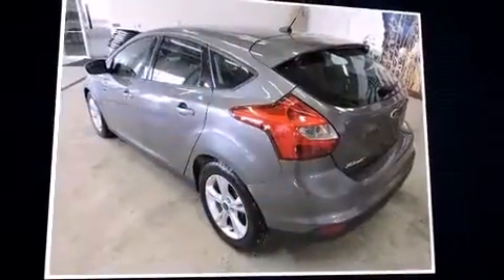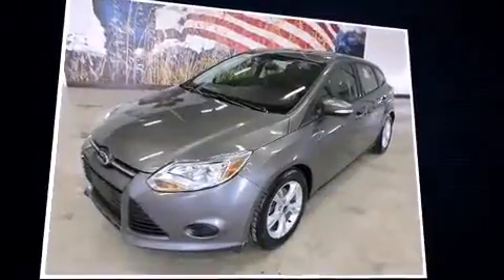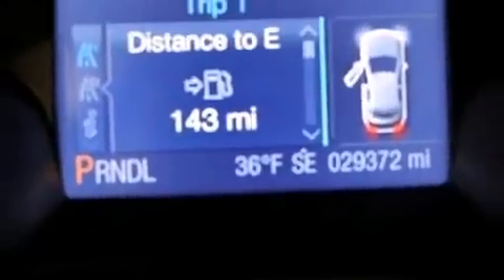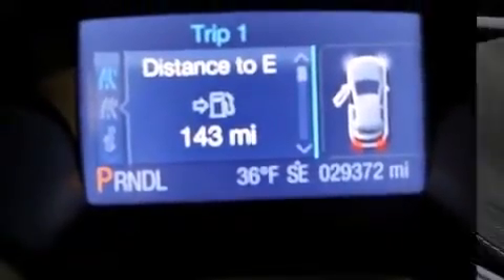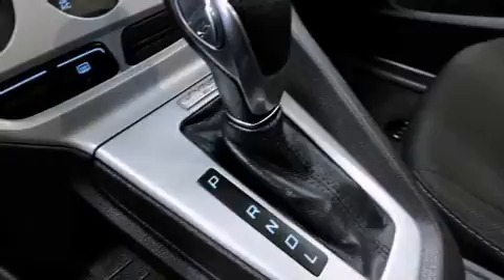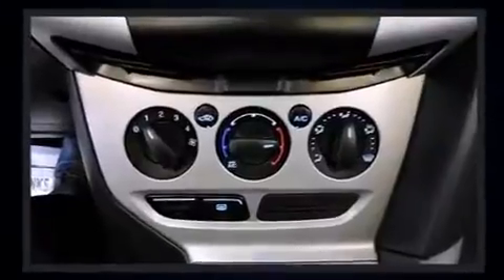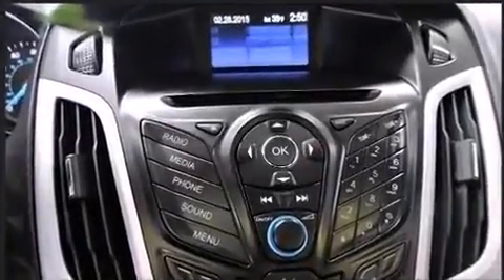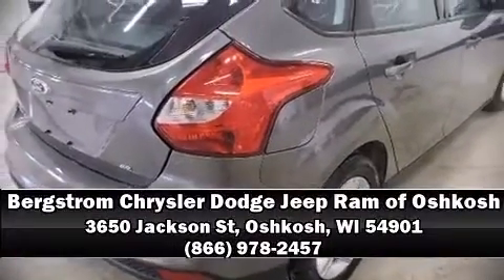2013 Ford Focus SE in Oshkosh, WI 54901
Come test drive this 2013 Ford Focus. This 4 door, 5 passenger hatchback still has fewer than 30,000 miles! Smooth gearshifts are achieved thanks to the 2 liter 4 cylinder engine, and for added security, dynamic Stability Control supplements the drivetrain. Top features include cruise control, a rear window wiper, a trip computer, an outside temperature display, telescoping steering wheel, power door mirrors, power windows, and 1-touch window functionality. Storage solutions are integrated throughout the interior, demonstrating thoughtful attention to detail. Ford ensures the safety and security of its passengers with equipment such as: head curtain airbags, front SIDE impact airbags, traction control, ignition disabling, and ABS brakes. Brake assist technology provides extra pressure when applying the brakes. It also arrives with a Carfax history report, providing you peace of mind with detailed information. We pride ourselves in the quality that we offer on all of our vehicles. Stop by our dealership or give us a call for more information.